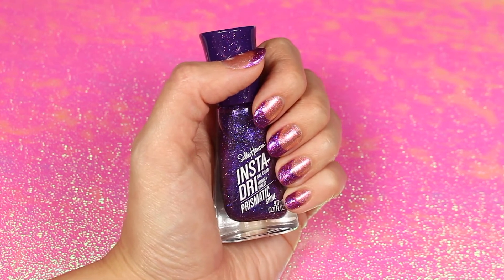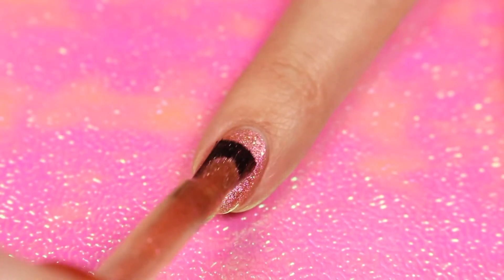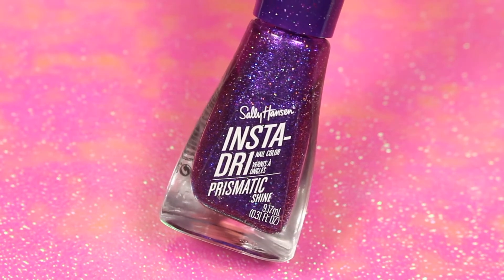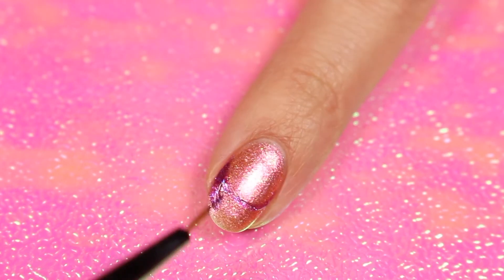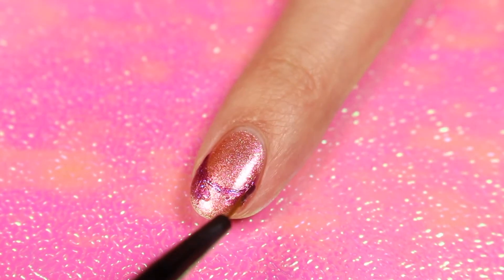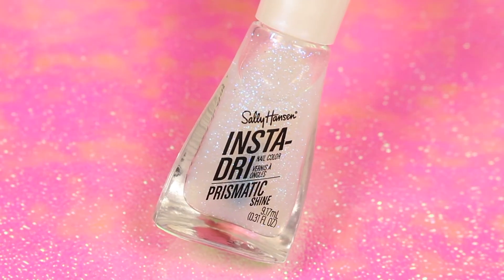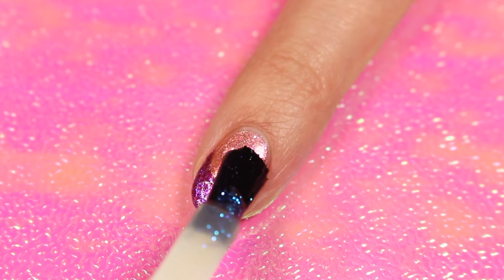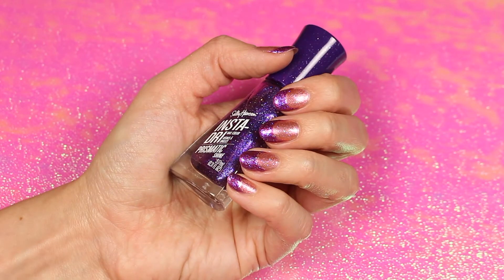How-To: NEW Insta-Dri Prismatic Shine Tutorial by Hannah Rox It | Sally Hansen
@hannahroxnails shows us how to achieve a beautiful and shimmery take on a French tip with our NEW Insta-Dri Prismatic Shine collection! Our Insta-Dri formula is a 3-in-1 formula that dries in 60 seconds so you can switch up your nail look in no time!